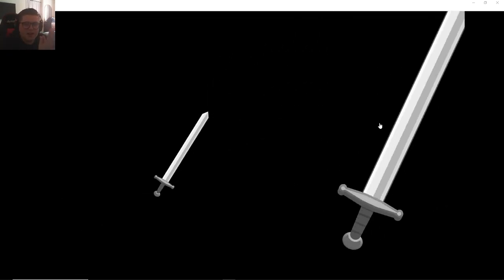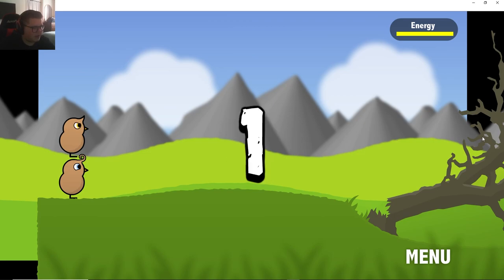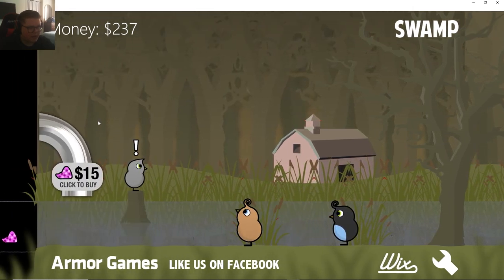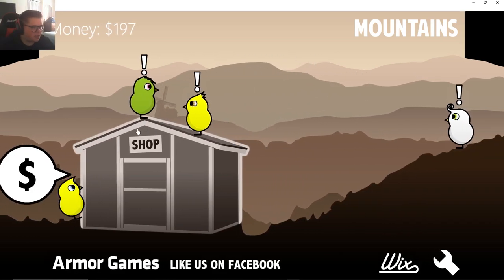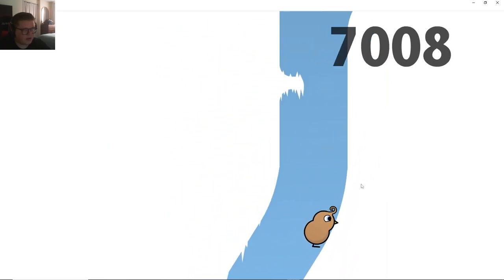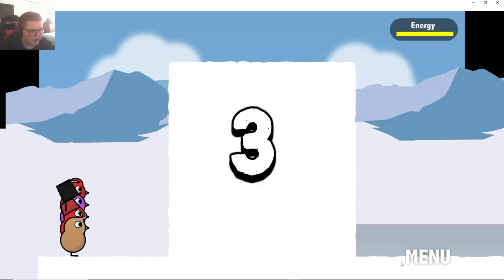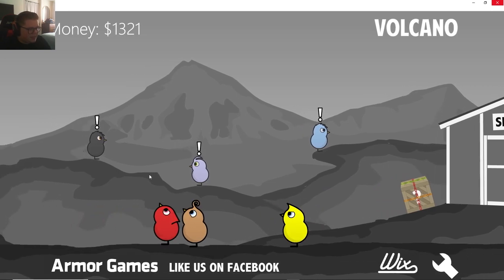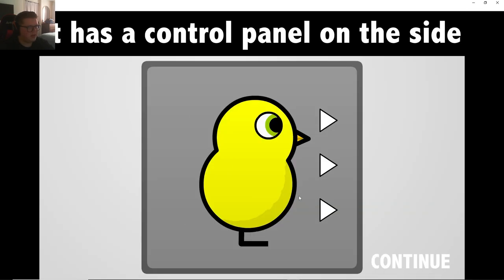Duck Life 4 (Flash Game) FULL playthrough